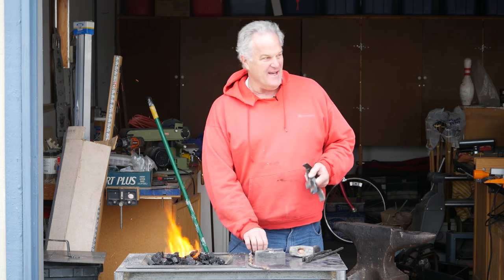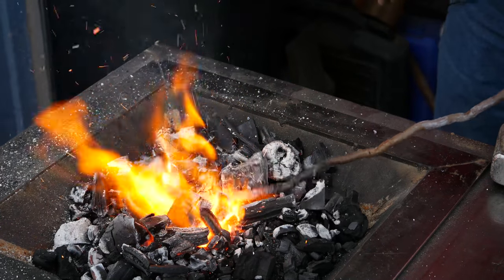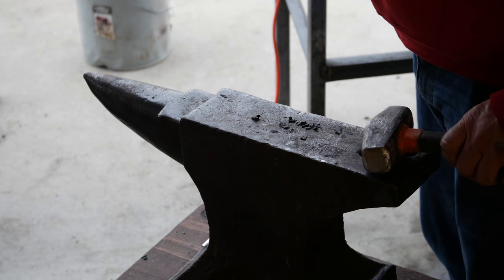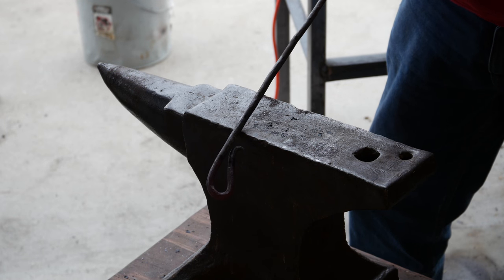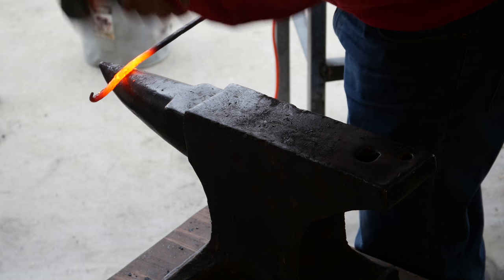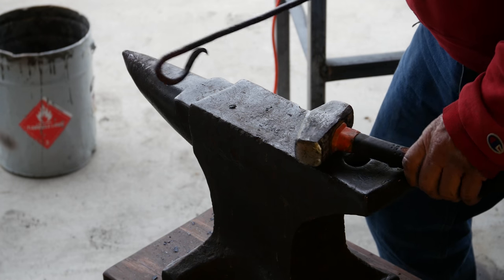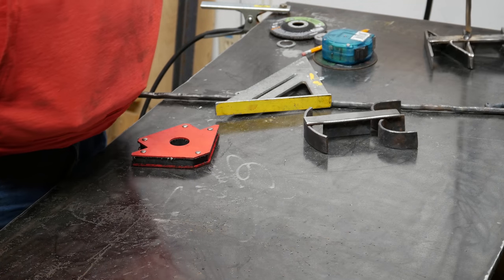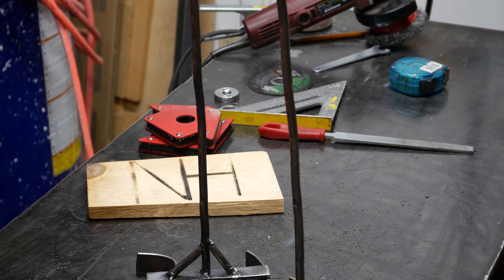Finishing branding irons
A little forging, a little fabrication. Added handles to the branding irons that I made a few weeks ago.